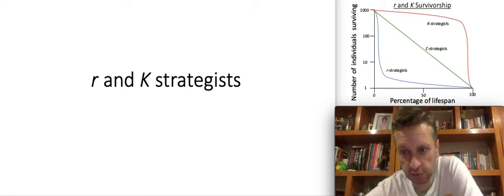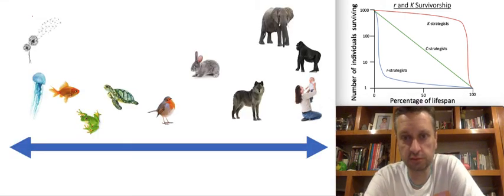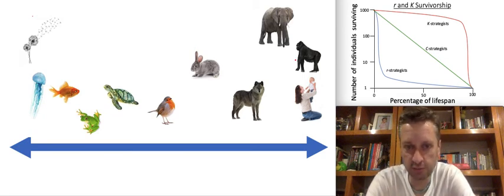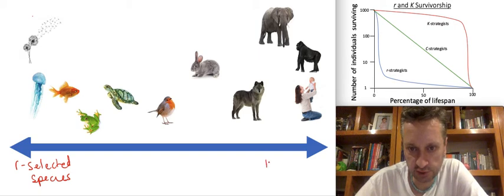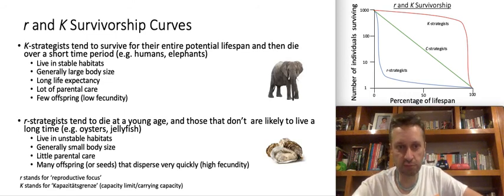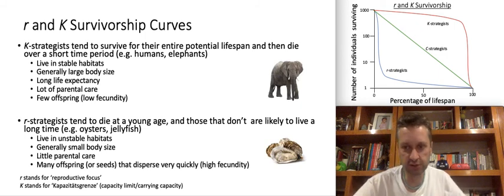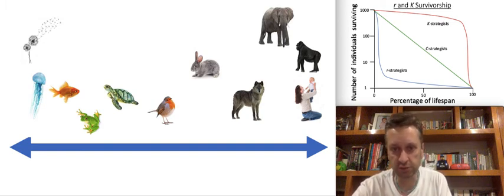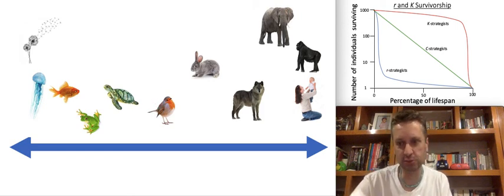vodcast r and K strategists